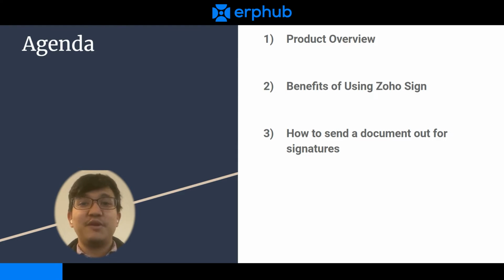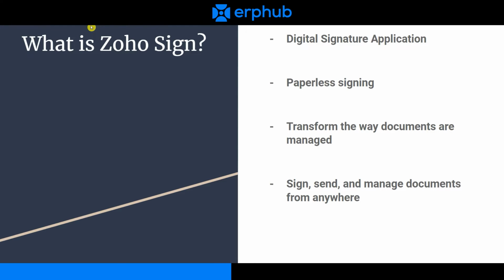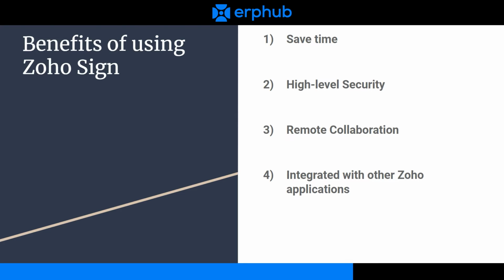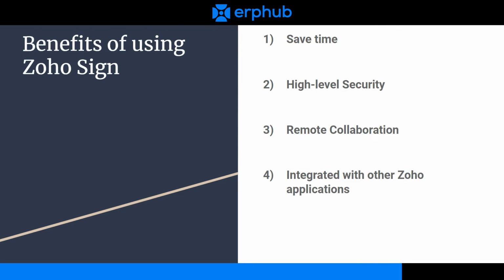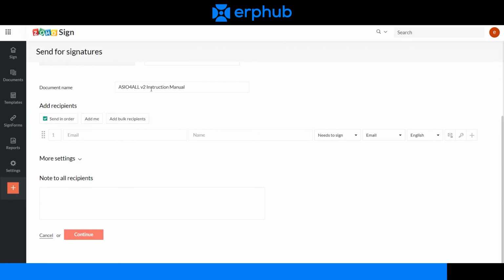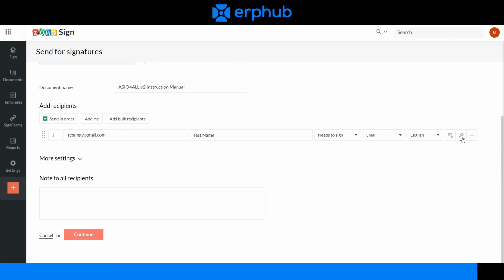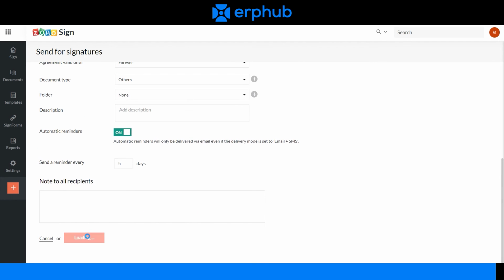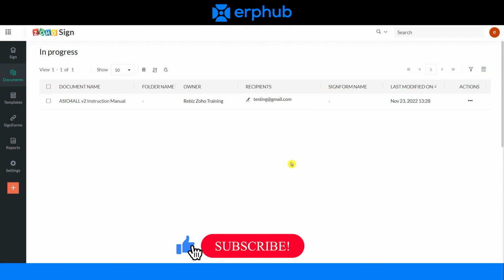Zoho Sign - Complete Signature App - Product Overview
Sign, send, and manage business papers safely at any time and from anywhere.

easily interacts with more than a dozen well-liked Zoho applications and outside technologies. accessible on desktop (Mac OS), mobile (iOS, iPadOS, Android), and web platforms.

0:00 Introduction
0:52 Benefits of Using Zoho Sign
1:57 How to send a document out for signature

If this Zoho CRM tutorial was useful to you, please let me know. Get in touch with us  right away if you need any assistance or support with your Zoho.